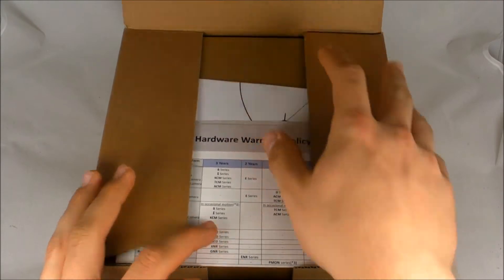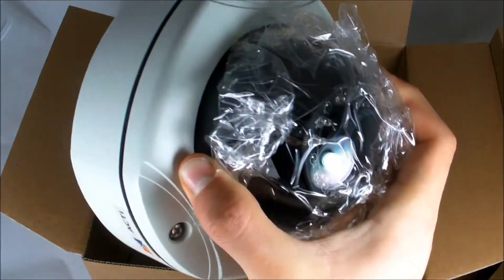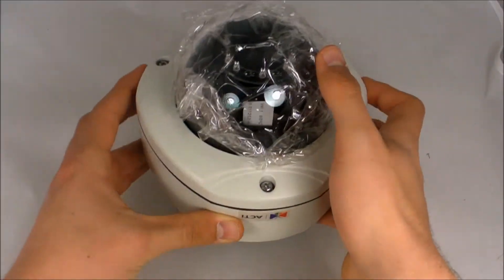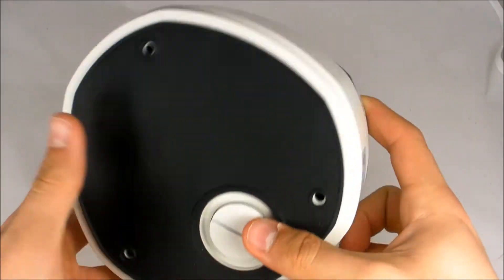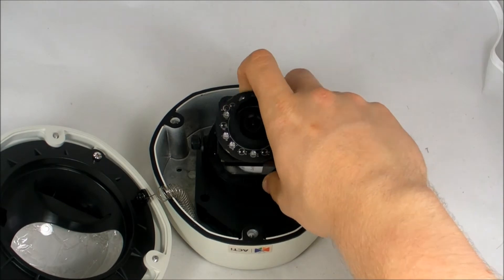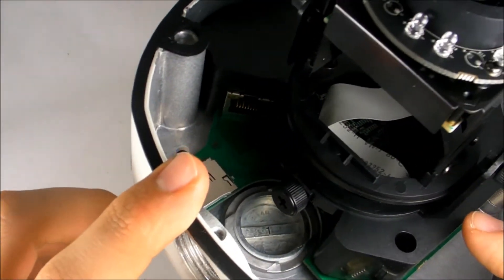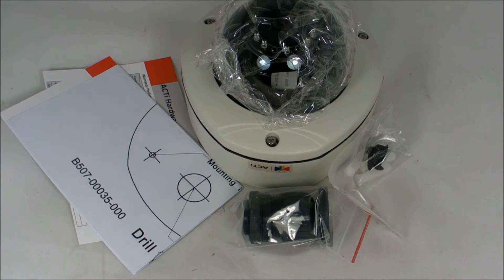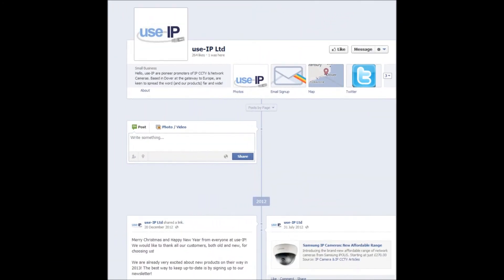ACTi D72 Dome IP Camera Unboxing video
Today we have an unboxing of the 3MP D72 dome IP camera from ACTi.